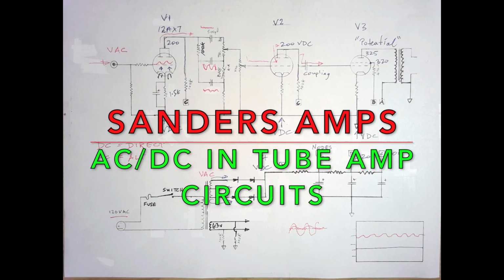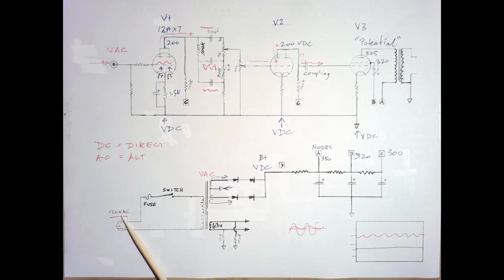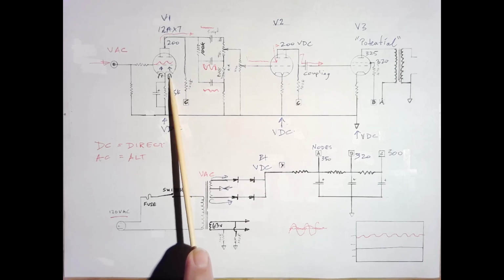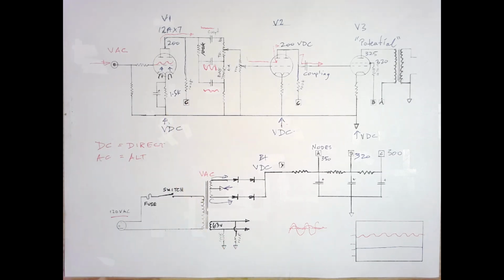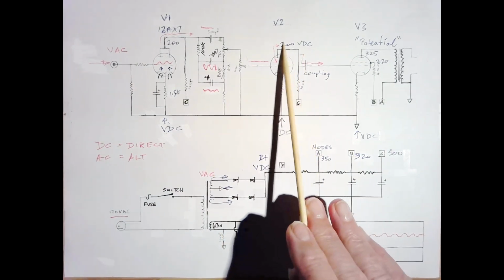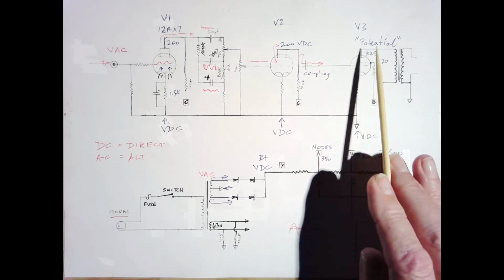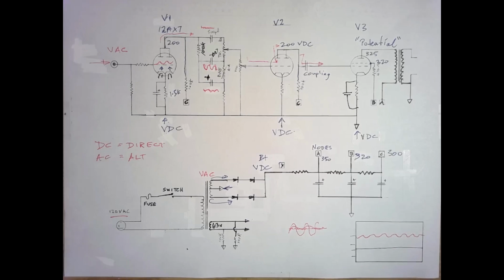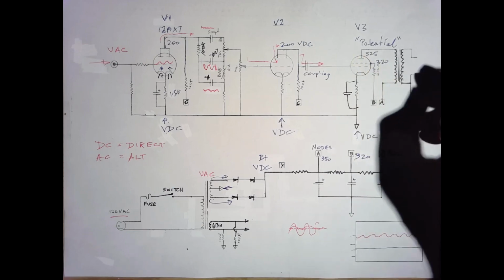AC and DC in Tube Amps: Important Basic Knowledge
Carpinteria, CA.

0:00 - Intro
1:10 - DC Current
2:12 - Transformer Windings
3:33 - DC Voltage Potential - how DC behaves in the amp
6:00 - Cathode Resistors and DC flow
6:50 - Vacuum Sealed Tubes and DC Behavior
8:00 - AC Signal Current
8:25 - AC signal "rides" on DC
9:55 - Tube "loading"
11:20 - Explaining DC voltage "Potential"
12:16 - Overview of DC versus AC Current
13:12 - EQ Slope Resistor and Capacitor Tone Control
15:15 - Parallel Triodes
15:45 - Overdriving the Next Stage
16:55 - Voicing the Amp
17:55 - Preamp Tube Overdrive
19:30 - Cathode Biasing
20:50 - Bypass Caps and how they function
22:50 - Power Output Stage
26:18 - Conclusion and Recap of Main Idea

This is a layman's explanation of AC and DC voltages and currents in a simple tube amp. These principles are essential to a basic understanding of how tube amplifiers work. My tutorial is admittedly unprofessional in its lack of polish, but hey, I'd rather build amps than make videos ;).

Over many years of research, I have never found a clear and simple explanation of how AC and DC interact in tube amps, so I made this to help others with the same questions.

As always, you should take great care when working with high voltages: do not attempt any of this sort of work unless you are qualified to do so.